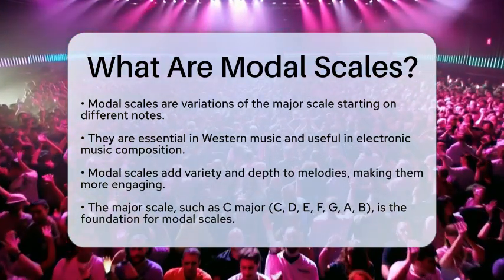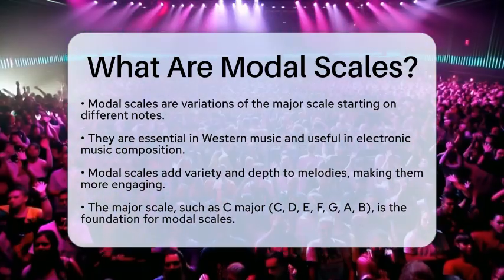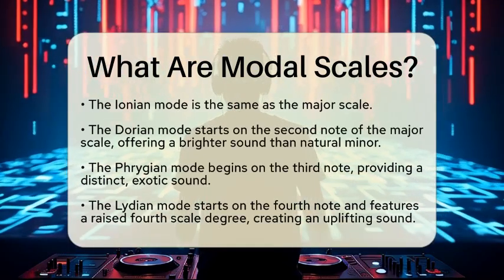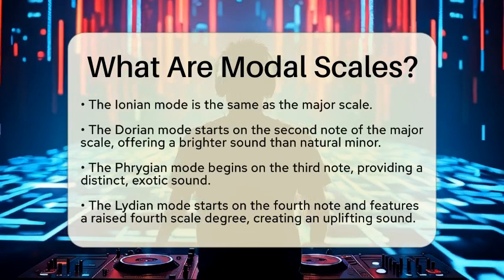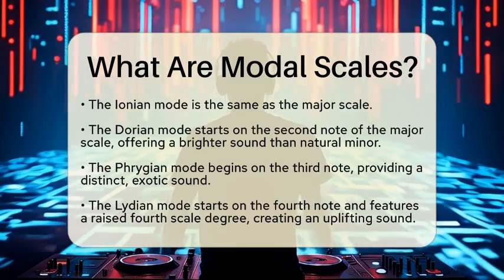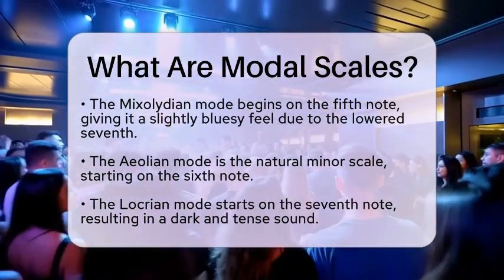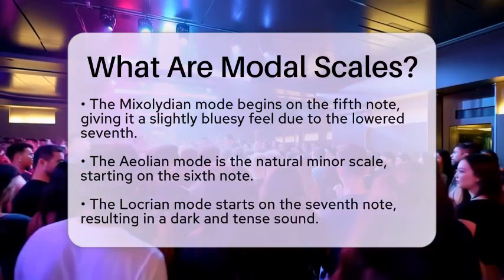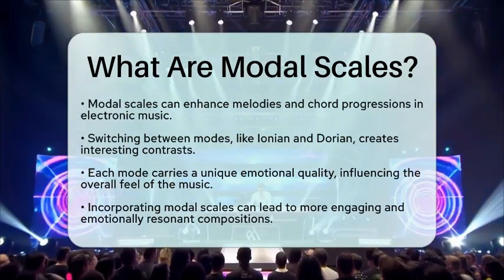What Are Modal Scales? - Electronic Mix Masters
What Are Modal Scales? In this informative video, we will break down the fascinating world of modal scales and their role in music composition. Modal scales are variations of the major scale that start on different notes, offering an exciting way to craft melodies that captivate listeners. We will begin by examining the major scale, which serves as the foundation for all modal scales. You’ll learn about the seven primary modes, including the Ionian, Dorian, Phrygian, Lydian, Mixolydian, Aeolian, and Locrian modes, each bringing its unique sound and emotional quality to your music.

Discover how these modal scales can be applied in electronic music to create rich, engaging melodies and chord progressions. By incorporating different modes into your compositions, you can introduce variety and depth, enhancing the overall listening experience. Whether you're a seasoned producer or just starting out, understanding how to use modal scales can significantly impact your music-making process.

Join us as we delve into the mechanics of modal scales and explore their potential in electronic music.

About Us: Welcome to Electronic Mix Masters! Our channel is your ultimate hub for everything electronic music and EDM. We create engaging content that covers various genres, highlighting creative mixes, music production tips, DJ equipment reviews, and industry trends. Whether you're an aspiring DJ or a passionate music lover, you’ll find a vibrant community here sharing the electrifying sounds that move us all.